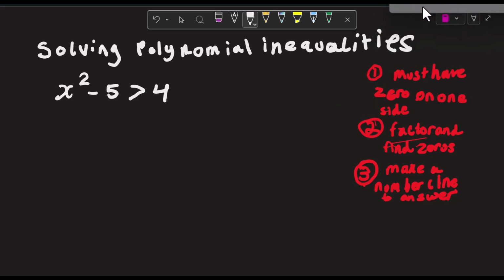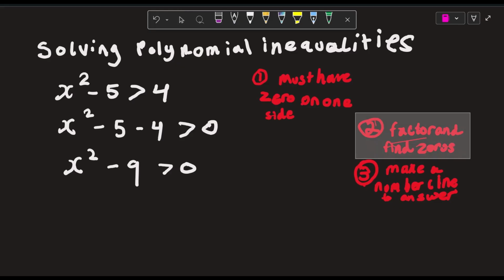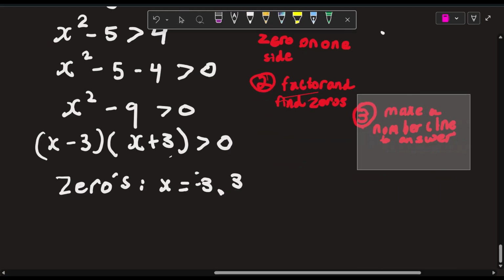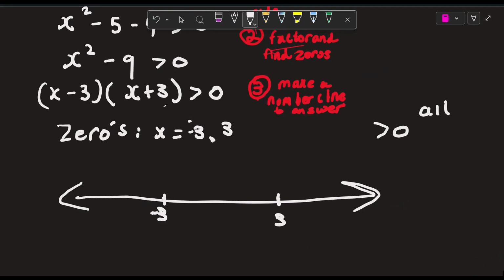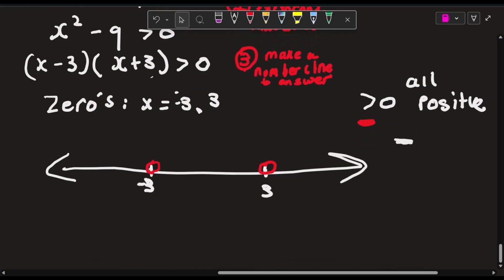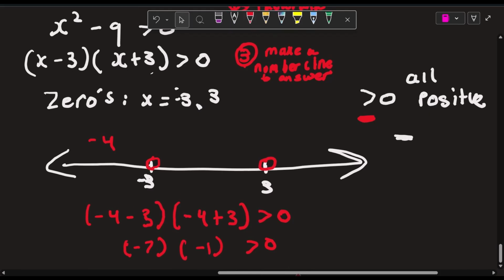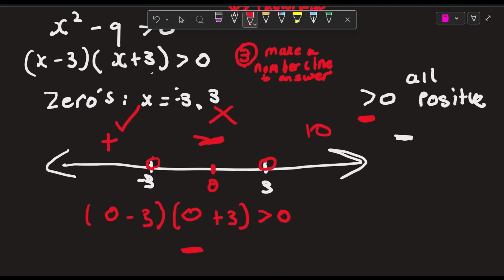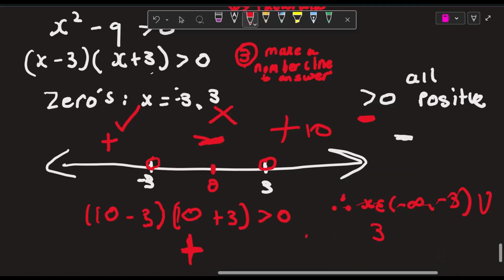Solving Polynomial Inequalities MHF4U ADVANCED FUNCTIONS/PRECALCULUS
Jus Math makes math simple, visual, and easy to understand. 📚✏️

Whether you’re struggling with algebra, polynomials, trigonometry, functions, or calculus, this channel breaks down challenging concepts into clear step-by-step explanations. Each video focuses on helping you understand why the math works — not just memorizing formulas.

From quick lessons and exam tips to detailed problem walkthroughs, Jus Math is here to help students build confidence and improve their math skills.

✅ Easy-to-follow math tutorials
✅ Step-by-step examples
✅ Study tips & problem-solving strategies
✅ Lessons designed for high school students